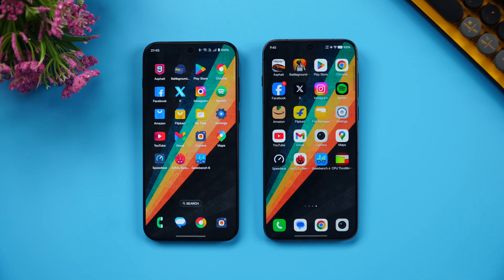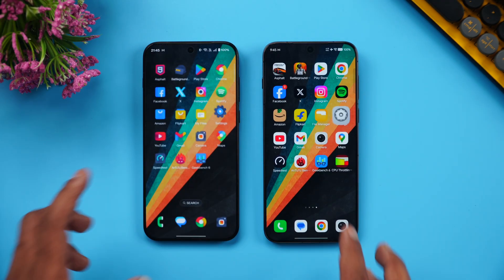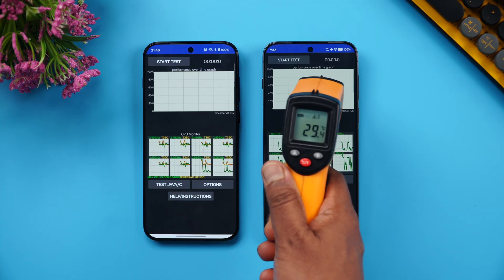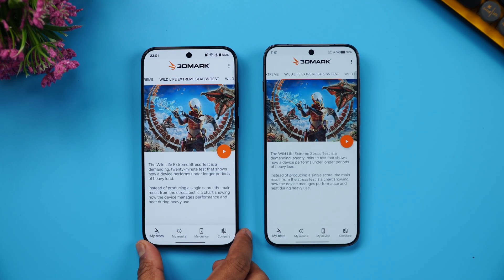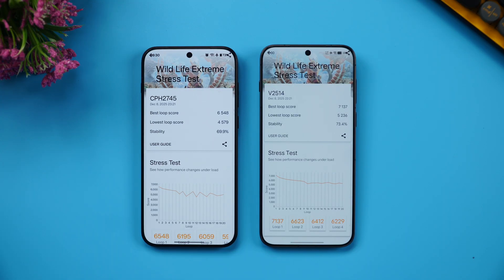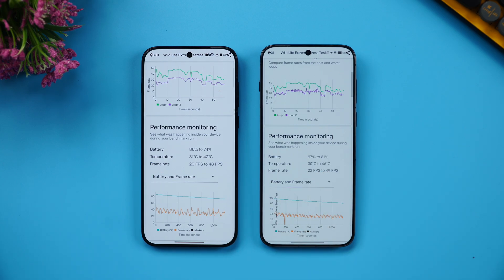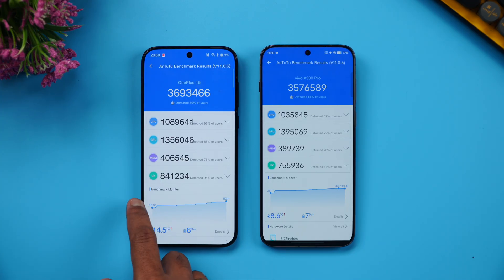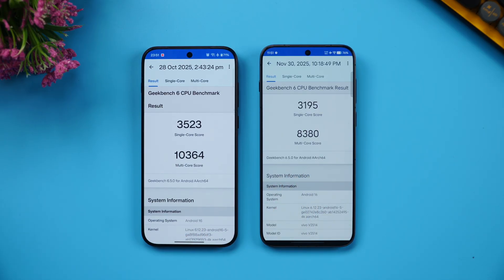Snapdragon 8 Elite Gen 5 vs Dimesity 9500 Performance Testing [ OnePlus 15 vs Vivo X300 Pro]